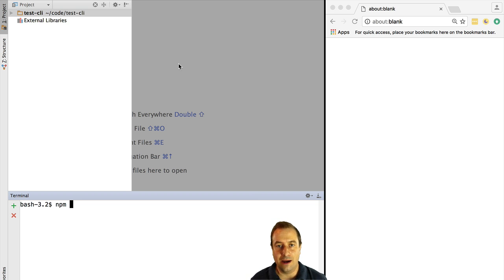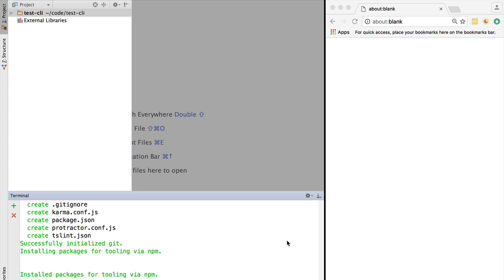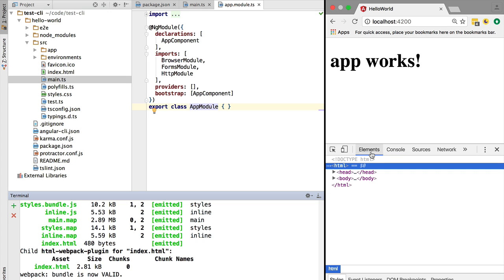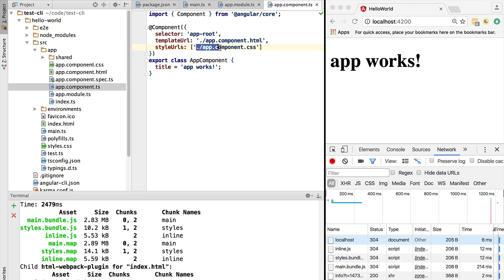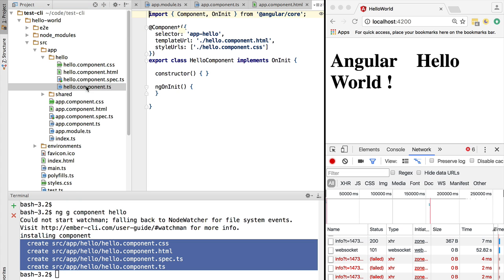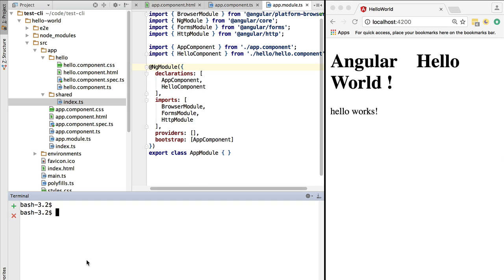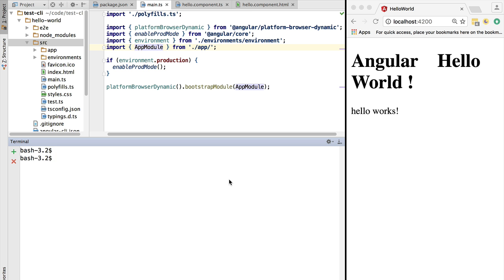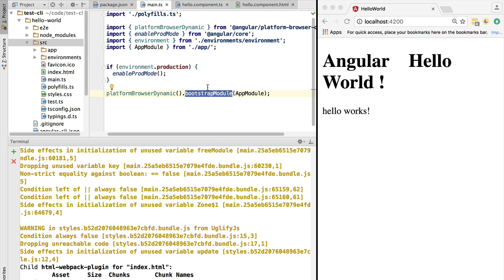💥 Angular CLI Demo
This is step by step guide on how to use the Angular CLI to quickly bootstrap a working development environment. We are going to do a quick demo of the CLI, how to use it to create components, and also see the production build in action.